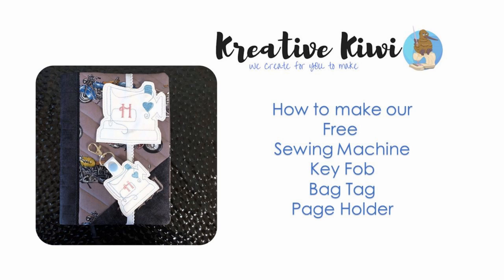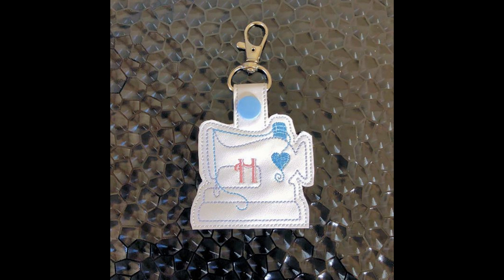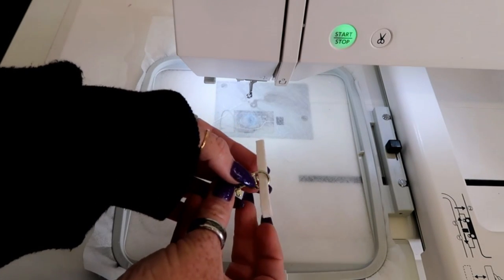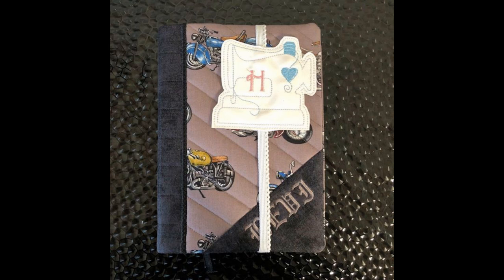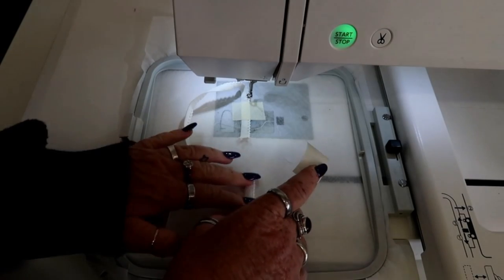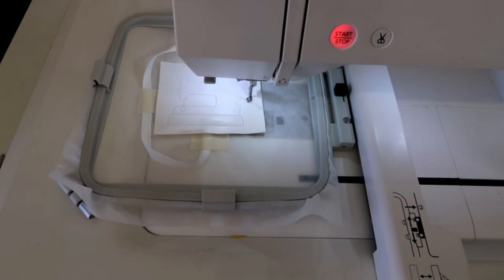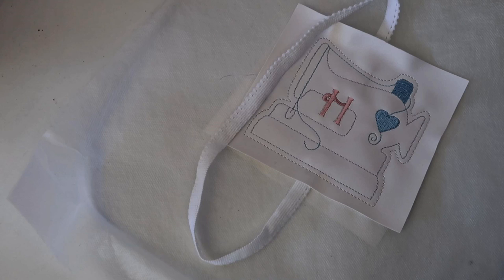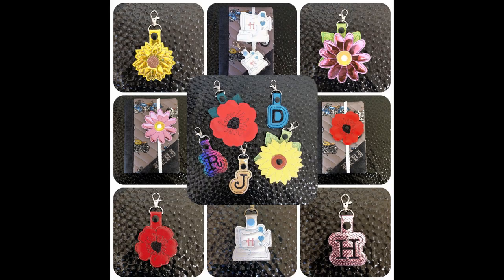How to make our Free Sewing Machine Key Fob Bag Tag and Page Holder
If you are new to making In the hoop Key Fobs with vinyl, watch out quick video, and download our Free Sewing Machine Key Fob and Bag Tag